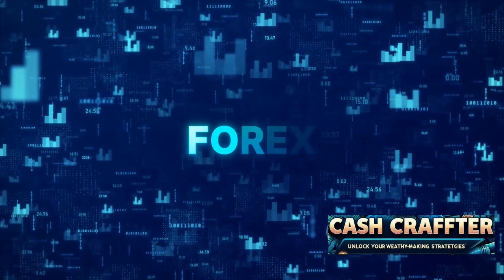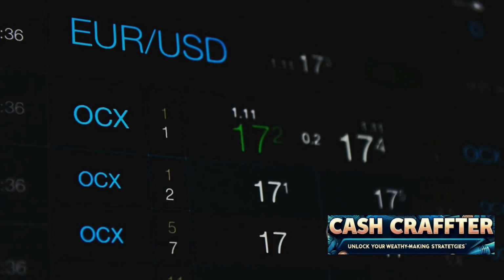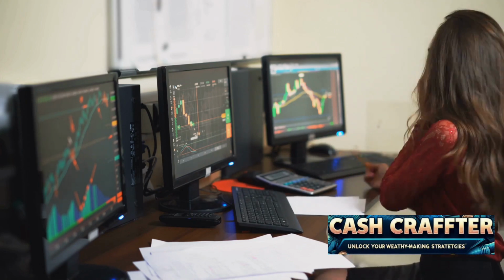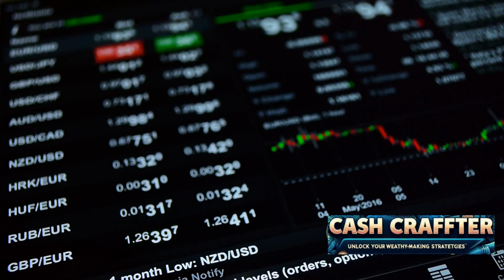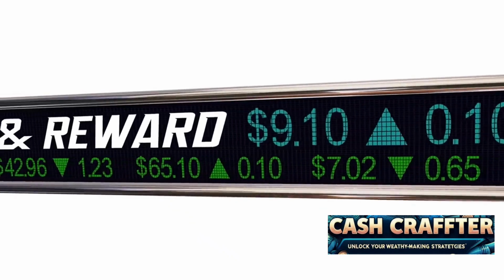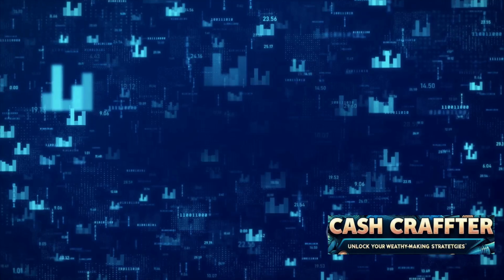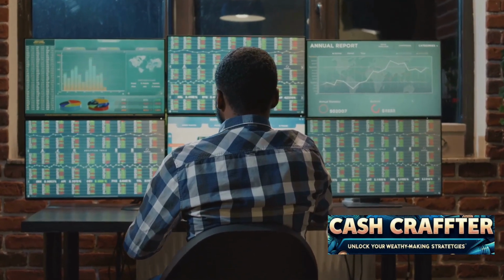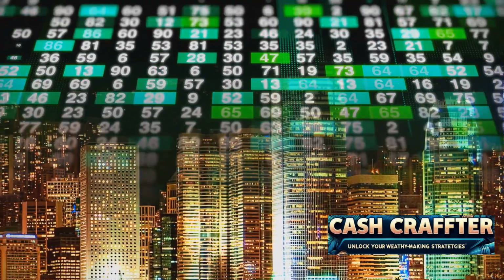How to earn money from forex market | Forex trading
Welcome to our comprehensive guide on how to earn money from the forex market! In this video, we'll delve into the lucrative world of forex trading, exploring strategies, tips, and techniques to help you succeed in this dynamic market.

Whether you're a beginner looking to dip your toes into forex trading or an experienced trader seeking to refine your skills, this video is tailored to meet your needs. We'll cover everything from understanding the basics of forex trading to advanced trading strategies employed by seasoned professionals.

Starting with the fundamentals, we'll explain what forex trading is, how it works, and why it's become one of the most popular ways to make money online. From there, we'll dive into essential concepts such as currency pairs, pips, leverage, and margin, providing you with a solid foundation to build upon.

Next, we'll explore various trading strategies designed to help you maximize profits and minimize risks. Whether you prefer scalping, day trading, swing trading, or long-term investing, we'll equip you with the knowledge and tools necessary to execute your trades with confidence.

But that's not all! We'll also discuss the importance of risk management and emotional discipline in forex trading, two factors that are often overlooked but crucial for long-term success. By learning how to control your emotions and manage your risk effectively, you'll be better equipped to navigate the ups and downs of the forex market.
Additionally, we'll share valuable tips and insights gleaned from years of experience in the forex market, including how to identify profitable trading opportunities, analyze market trends, and develop a winning trading mindset.
Whether you're looking to earn a supplementary income or pursue forex trading as a full-time career, this video will provide you with the knowledge and resources you need to achieve your financial goals. So sit back, relax, and let's dive into the world of forex trading together!
- Forex trading
- How to earn money from forex market
- Forex tips
- Risk management in forex trading
- Emotional discipline in forex trading
- Financial freedom through forex trading
- Forex trading basics
- Forex market tutorial
- Forex trading apps
- Forex trading trends
- Forex trading signals free
- Forex trading live account
- Forex trading scalping
- Forex trading leverage
- Forex trading margin
- Forex trading income
- Forex trading lifestyle
- Forex trading passive income
- Forex trading wealth
- Forex trading secrets
- Forex trading millionaire
- Forex trading success stories
- Forex trading books
- Forex trading podcasts
- Forex trading blogs
- Forex trading community forums
- Forex trading events
- Forex trading workshops
- Forex trading webinars
- Forex trading competitions
- Forex trading trends 2024
- Forex trading predictions
- Forex trading opportunities
- Forex trading risks
- Forex trading regulations
- Forex trading taxes
- Forex trading scams
- Forex trading myths
- Forex trading reality
- Forex trading case studies
- Forex trading comparisons
- Forex trading reviews
- Forex trading testimonials
- Forex trading journey
- Forex trading journey from beginner to expert
- Forex trading journey from zero to hero
- Forex trading journey from student to master